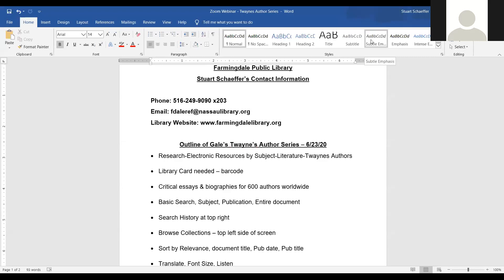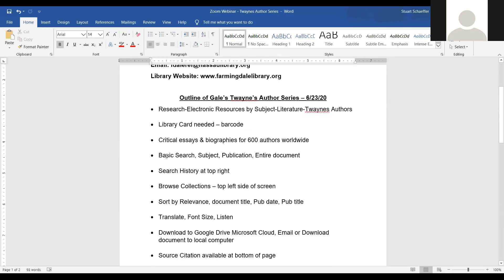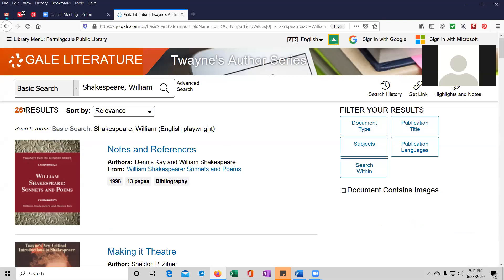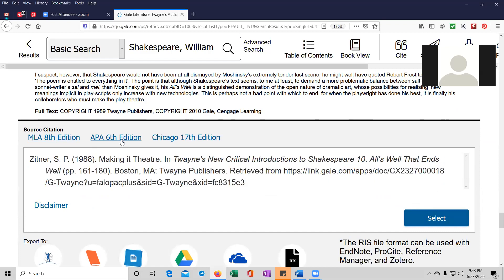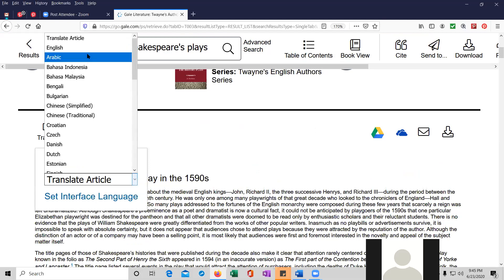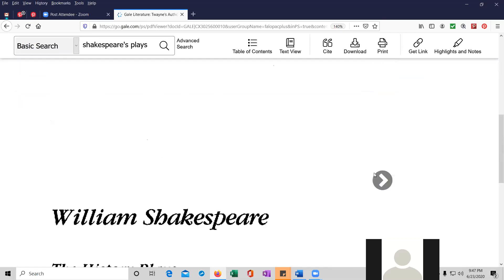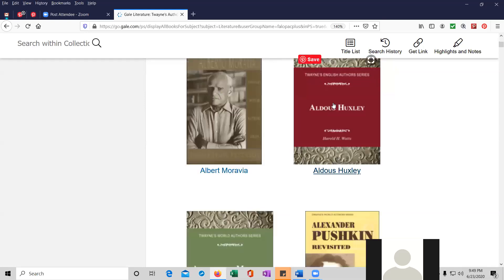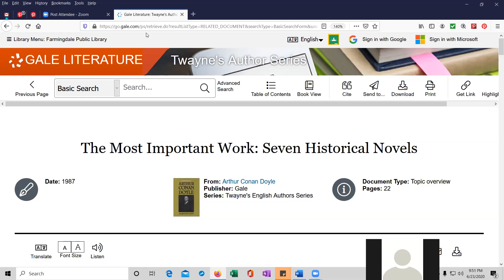Gale's Twayne's Author Series Webinar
Webinar that discusses the various features of Gale's Twayne's Author Series online database.